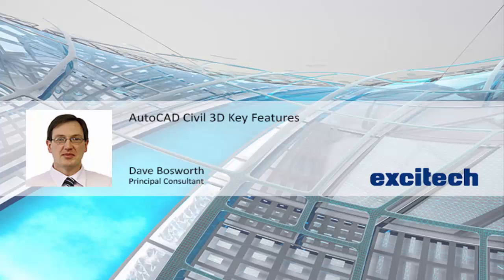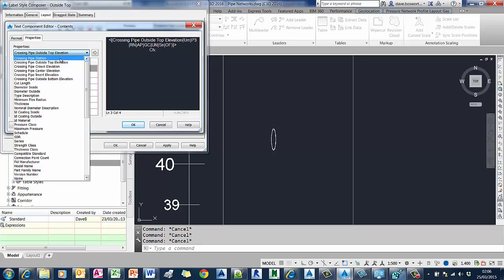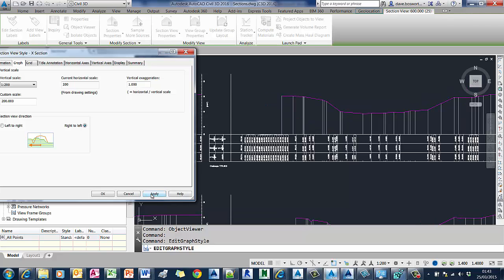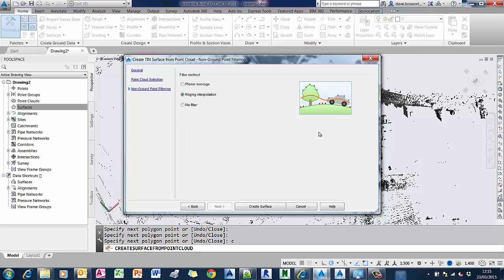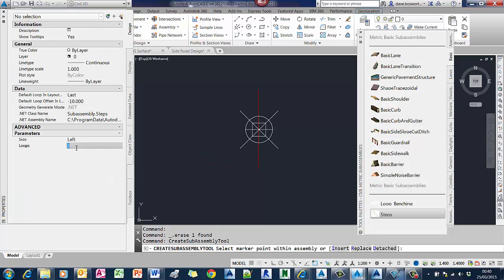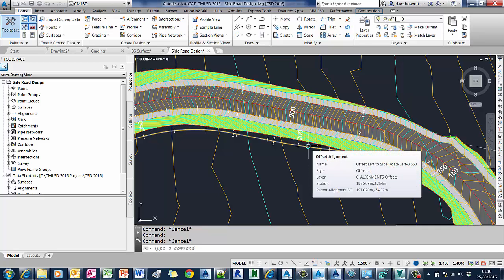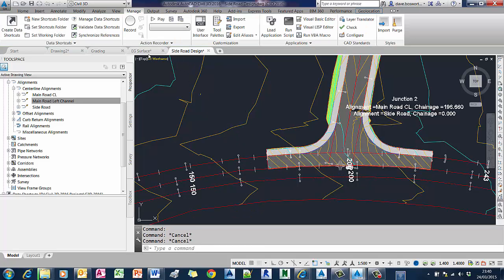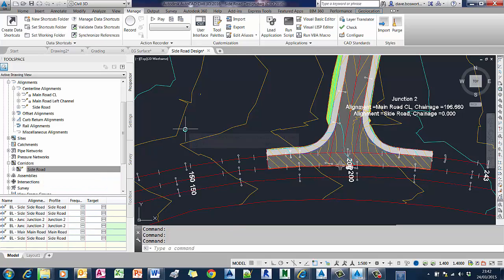AutoCAD Civil 3D 2016 Key Features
Principal Consultant Dave Bosworth reviews the key features of the new AutoCAD Civil 3D 2016 software.